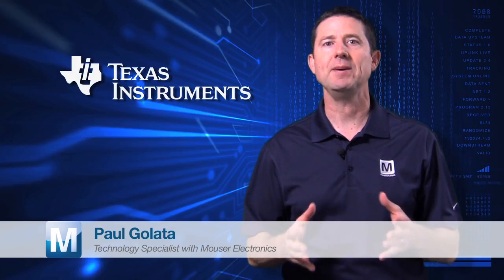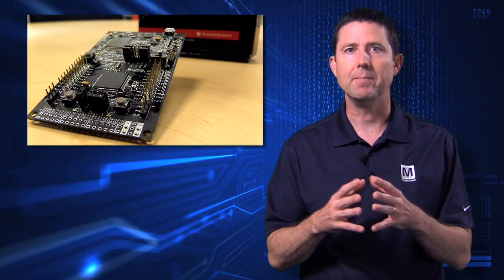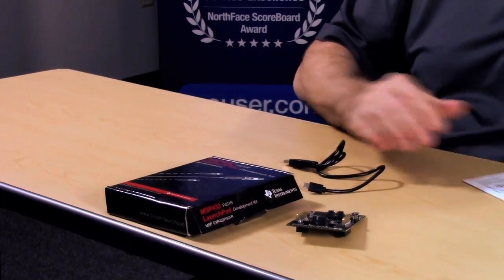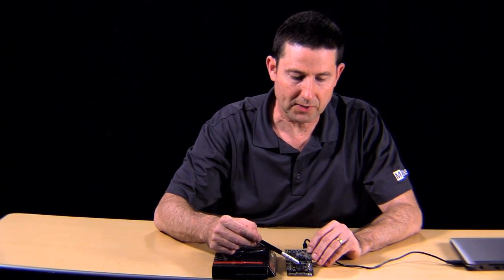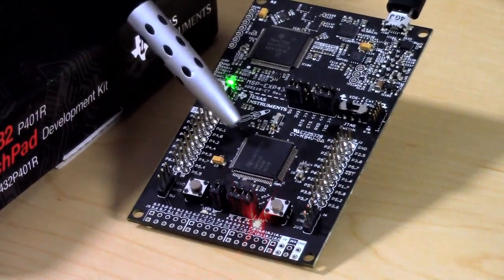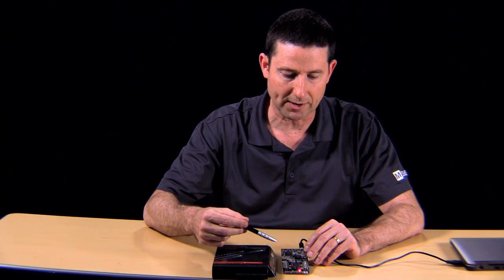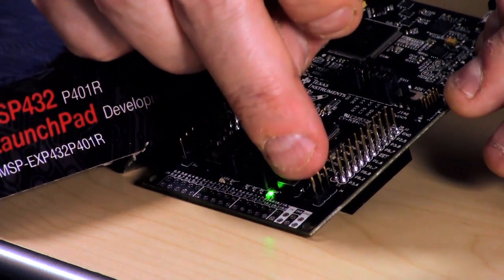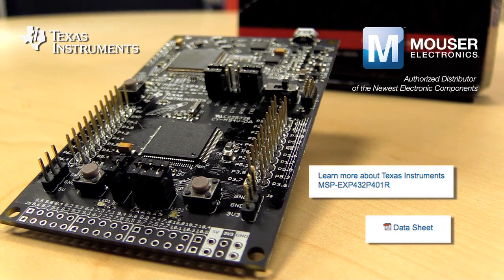Mouser Presents – TI MSP-EXP432P401R LaunchPad Development Kit First Look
Join us as we take a look at Texas Instrument's new MSP-432 LaunchPad development kit!